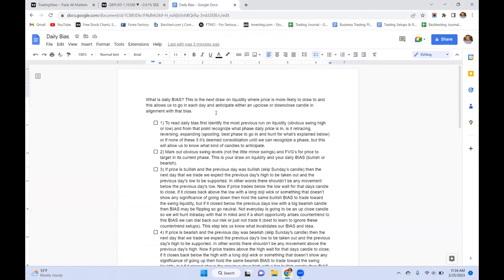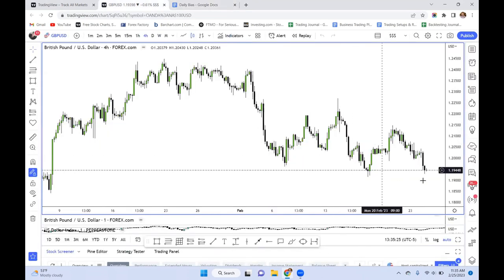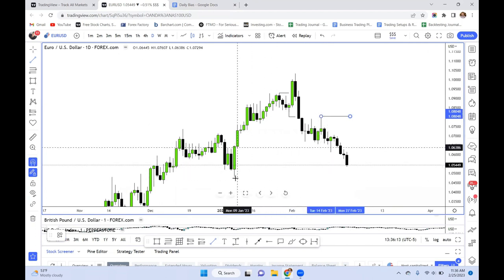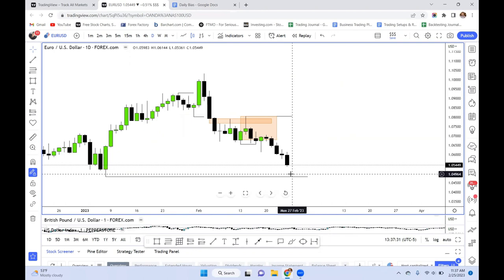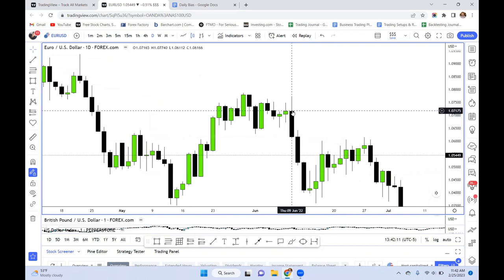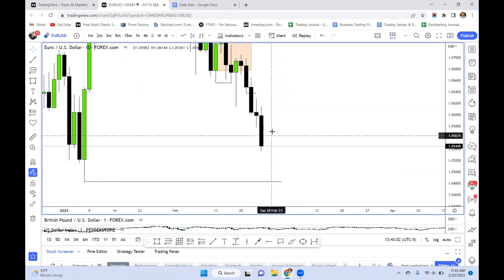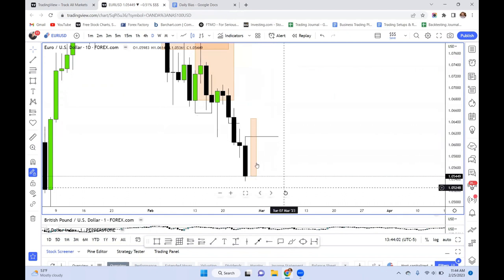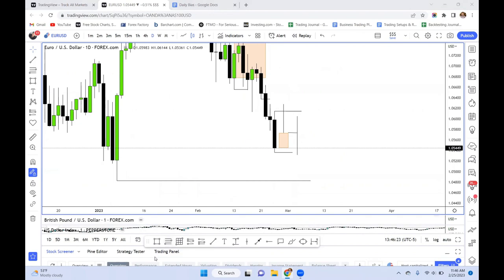ICT Daily BIAS Checklist (Master BIAS) ICT Concepts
ICT Daily BIAS Checklist